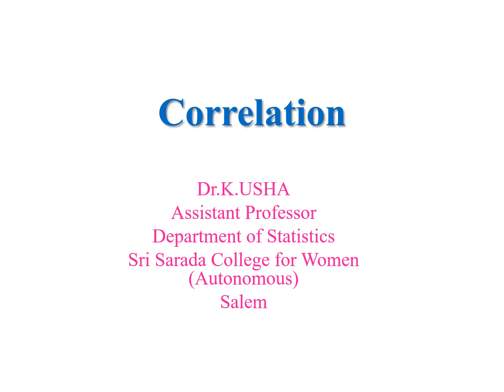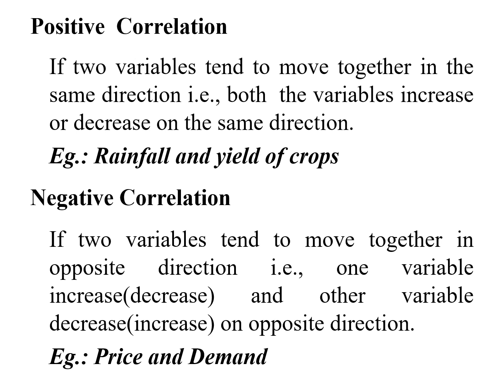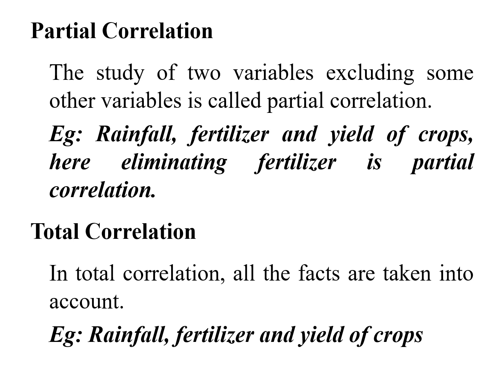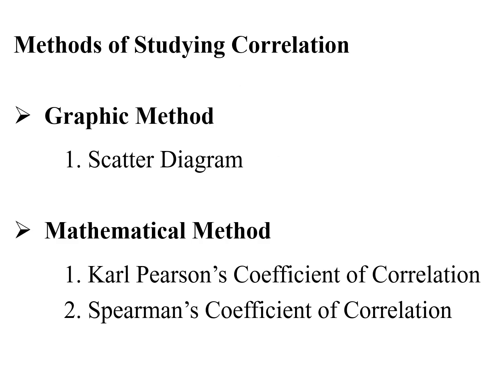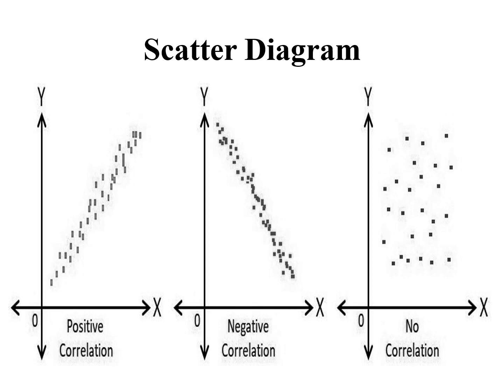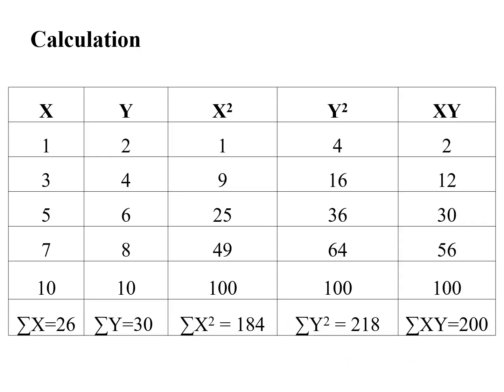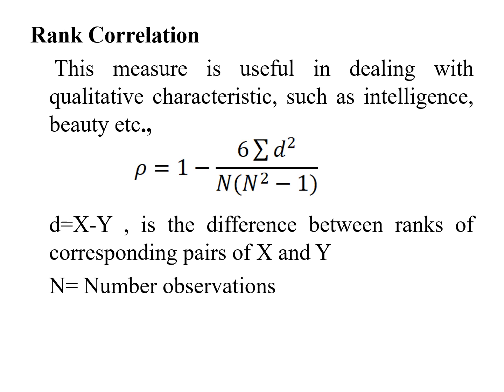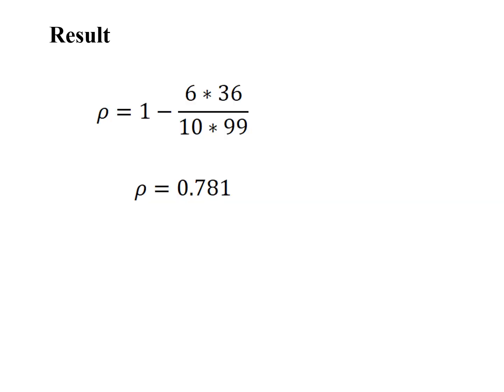Correlation- Dr.K.Usha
In this educational video, we will be examining the concept of correlation. Our discussion will begin with a clear definition of correlation, followed by an exploration of the various types of correlation and the significance of scatter diagrams. Furthermore, we will delve into two prominent measures of correlation- Karl Pearson's Coefficient of Correlation and Spearman's Rank Correlation Coefficient. Learn more about correlation analysis and its significance by watching this video now!